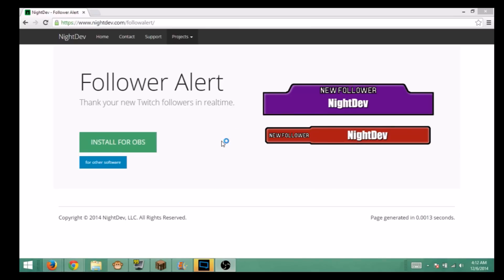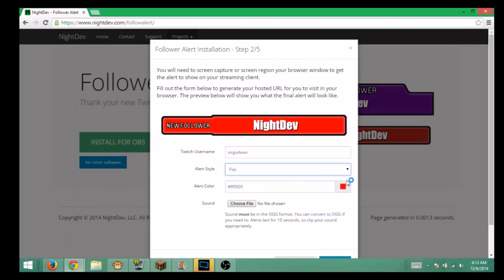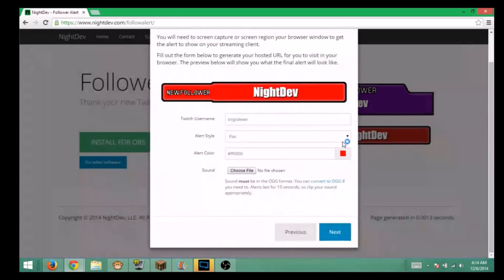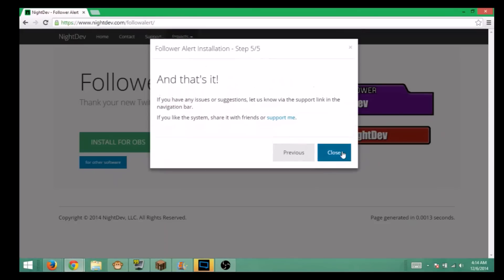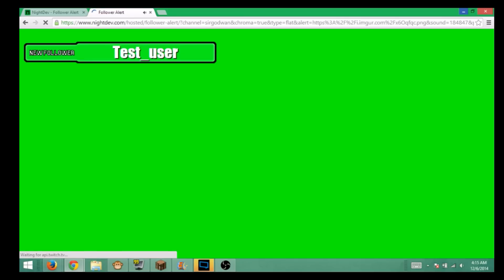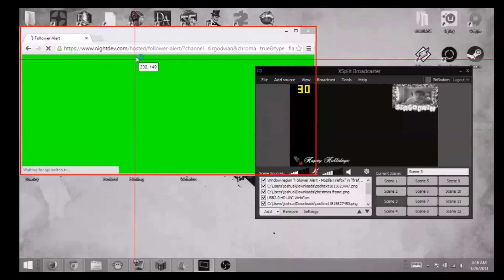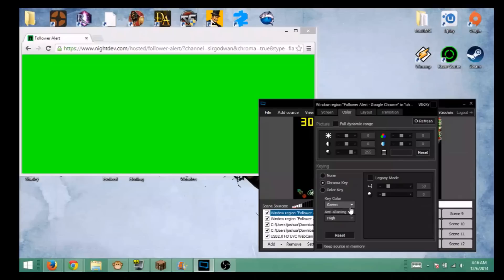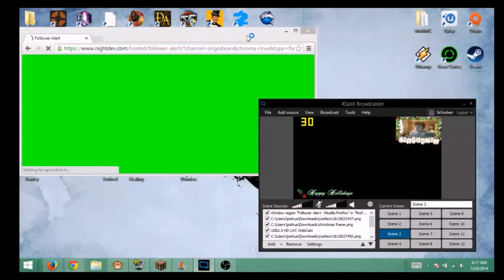How to set up follower Alert for Xsplit using NigtDev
Hey everyone heres a nifty video on how to get your follower alert set up if you use xsplit. if this helped you be sure to drop a like and hit that subscribe button.
Useful Links